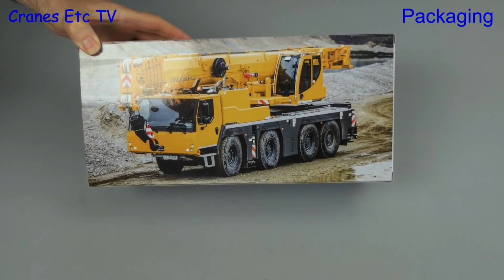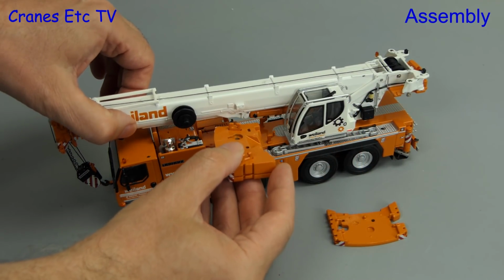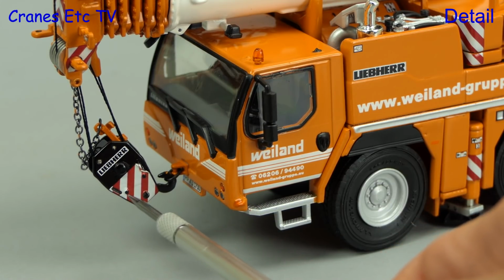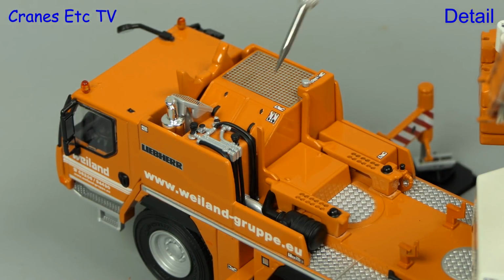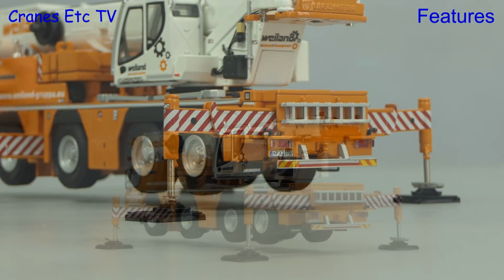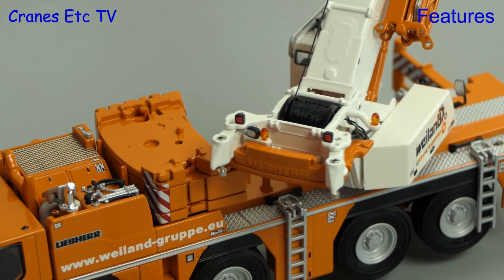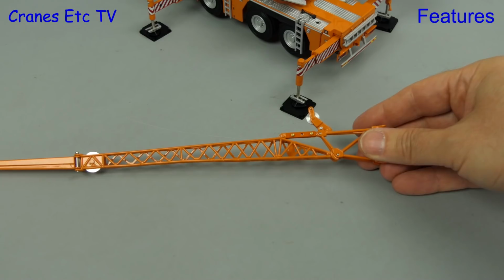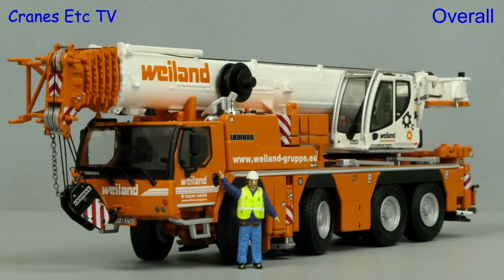WSI Liebherr LTM 1090-4.2 Mobile Crane 'Weiland' by Cranes Etc TV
This is the Cranes Etc TV review of WSI Mpdel's 1/50 scale model of the Liebherr LTM 1090-4.2 Mobile Crane in the colours of Weiland.  The model number is 01-2747.